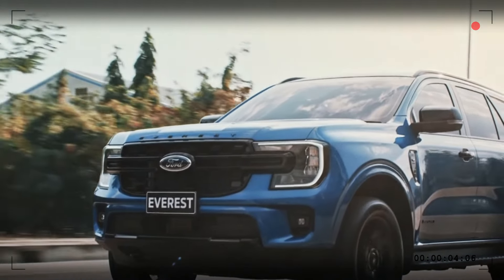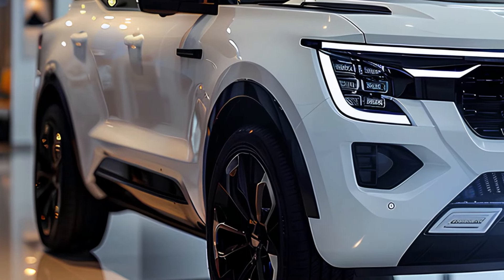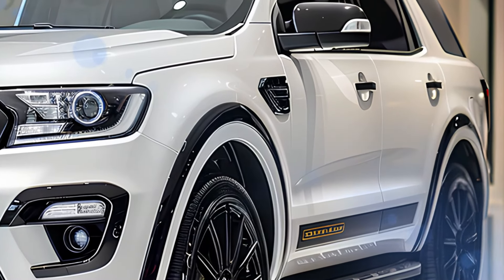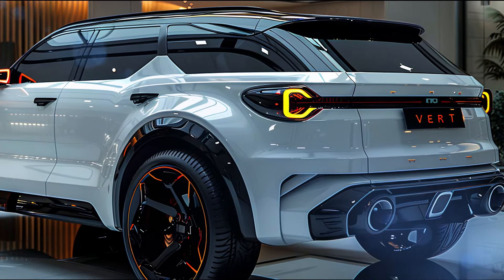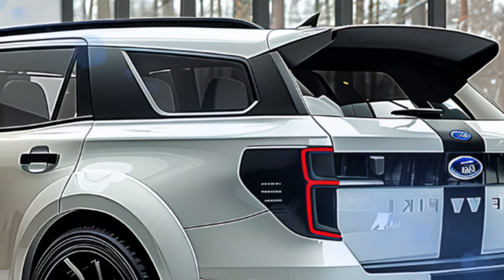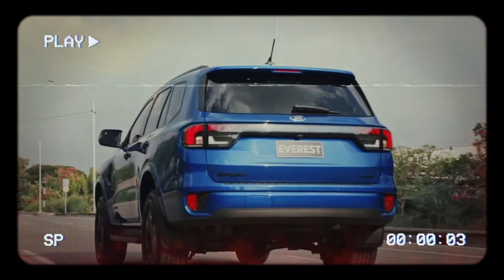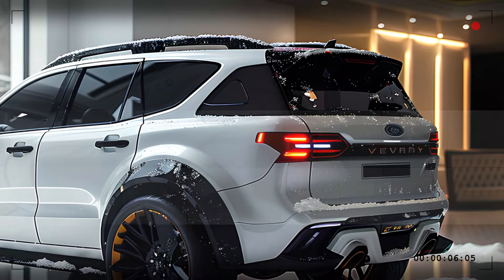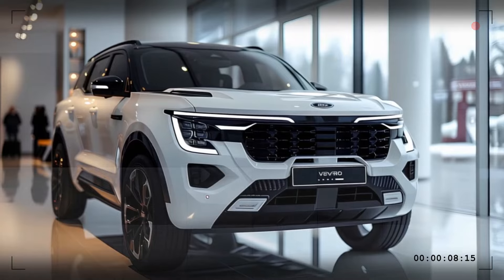Unbelievable! The 2025 Ford Everest Will Blow Your Mind- Here's Why!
Check out the stunning 2025 Ford Everest!  Its bold and aggressive front grille, flanked by sleek LED headlights, commands attention on the road. The chrome accents and iconic Ford emblem add elegance to its rugged exterior. With a lower bumper designed for functionality, housing fog lights, and air intakes for enhanced aerodynamics, this SUV is built to impress.

From the side, the Everest boasts a muscular and athletic profile with sculpted body lines flowing smoothly from front to rear. The large 20-inch alloy wheels offer excellent ground clearance, perfect for off-road adventures, while the blacked-out window trim and roof rails add a touch of sophistication.

The rear of the 2025 Everest features distinctive LED taillights that mirror the headlight design, a wide tailgate for easy access to the spacious cargo area, and a sporty rear spoiler with dual exhaust outlets.

Under the hood, the Everest is powered by a robust 3.0-liter V6 turbocharged diesel engine, delivering an impressive 250 horsepower and 450 lb-ft of torque. Whether you're towing or off-roading, this powerhouse has got you covered.

Don't miss out on the full review and features of this incredible SUV.